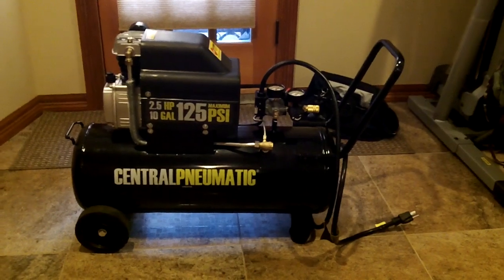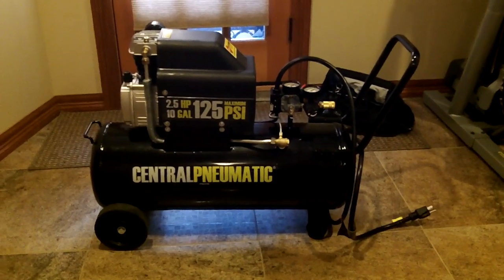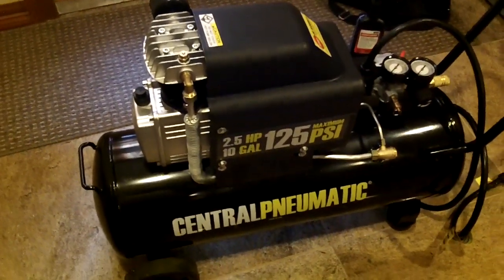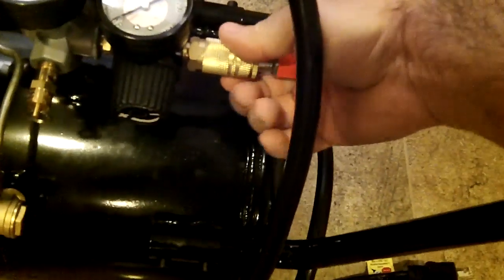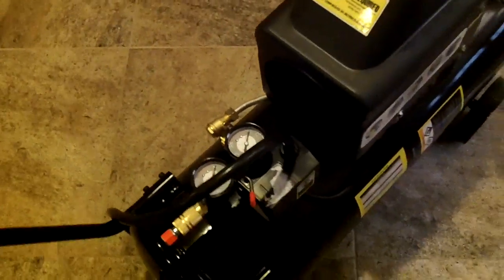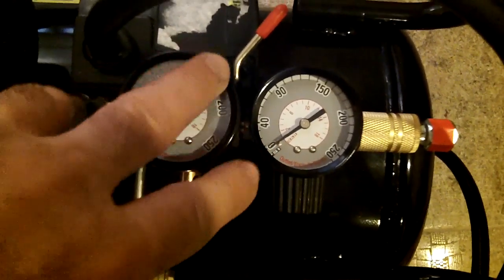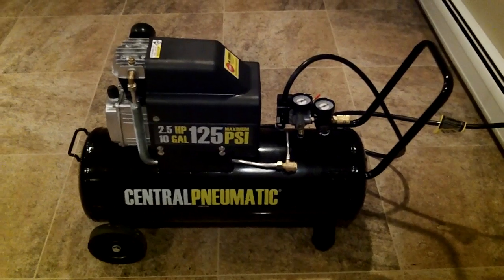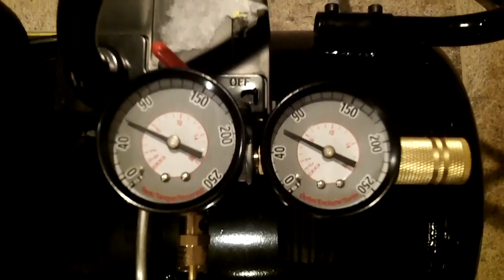Harbor Freight Tools Air Compressor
This 2.5 horsepower air compressor is powerful, portable and features a high impact ABS shroud for maximum protection. The clear view oil window lets you know when it's time to refill oil and easy-to-read tank and outlet gauges make this air compressor user friendly as well. With an easy-to-carry handle plus smooth-rolling wheels, this air compressor is easily transportable to nearly any job site!
•Air delivery: 5.3 CFM @ 90 PSI
•Direct drive induction motor with thermal overload protection
•Easy-to-carry handle and smooth-rolling wheels for hassle-free mobility
•Clear view oil window lets you know when its time to refill oil
•High impact ABS shroud for maximum protection
•Easy-to-read tank and outlet gauges